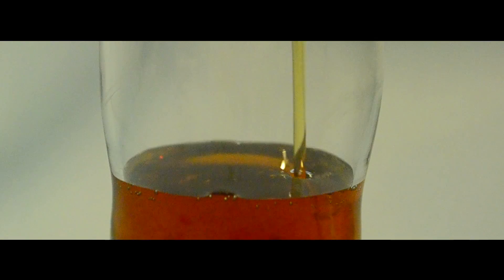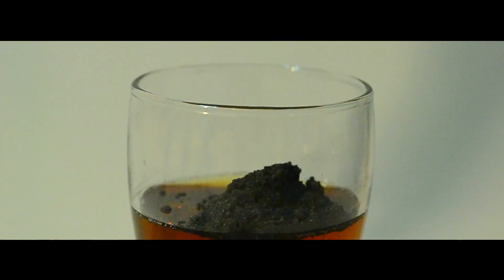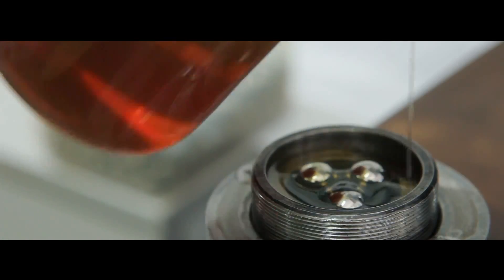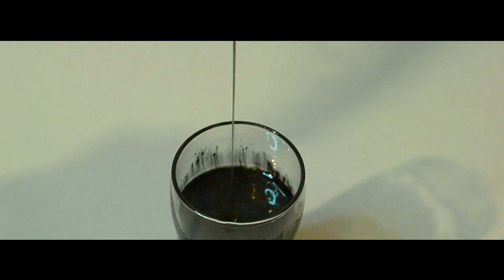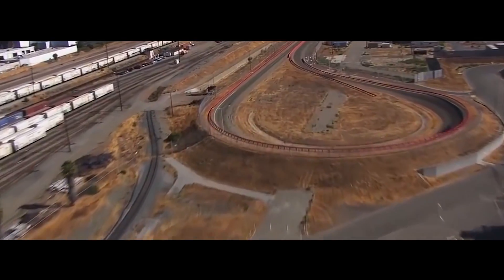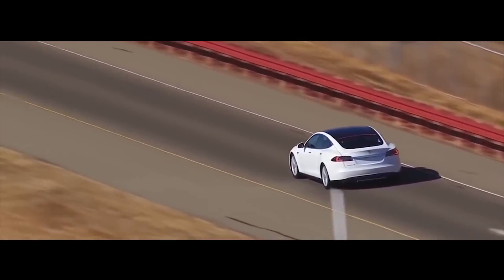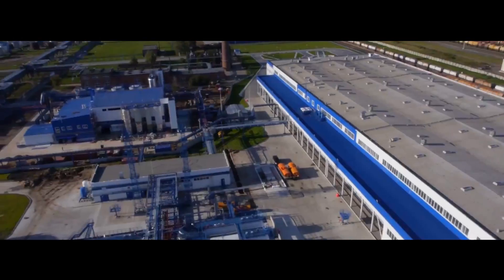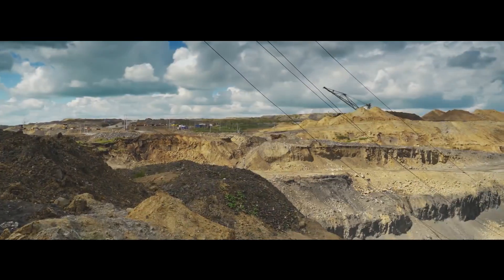NGGenius: Graphene use in transmission fluids and oils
An enormous quantity and variety of lubricants and oils are produced and consumed around the world. Lubricants are used widely in modern machinery, reducing friction between moving parts (motors, bearings, gears, etc.) and during various stages of the manufacturing process (turning, milling, grinding, etc.)